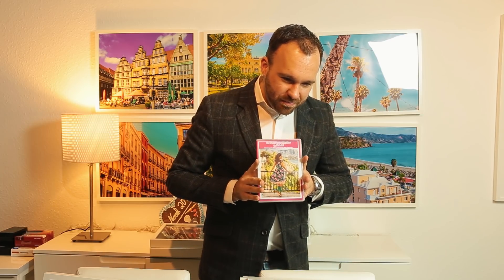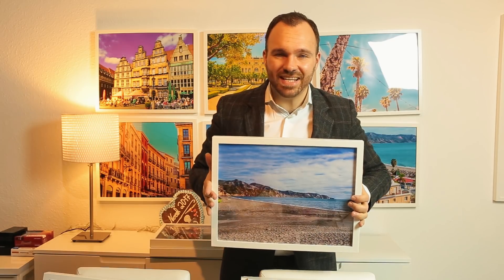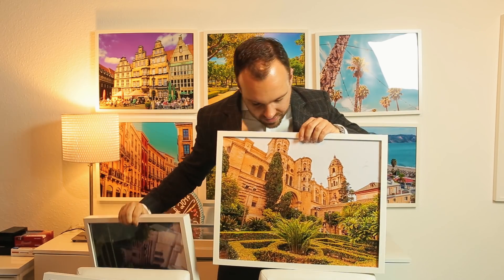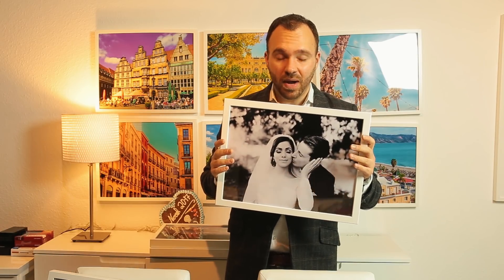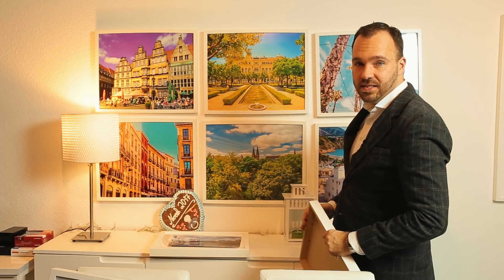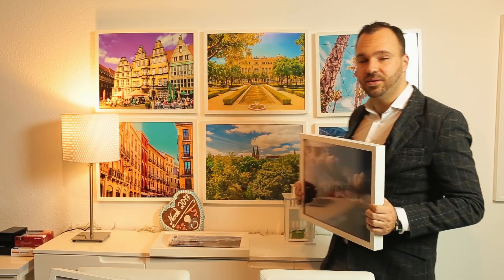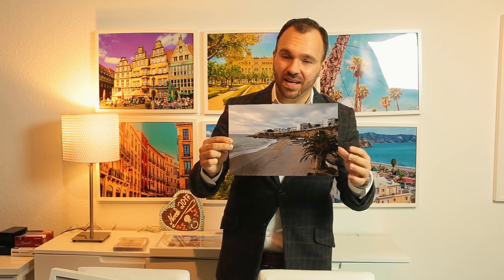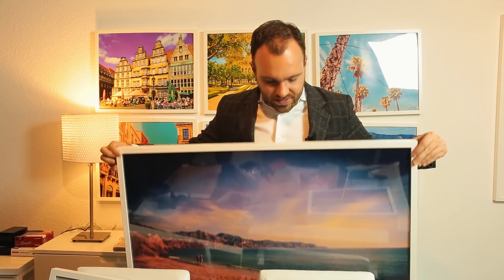How to edit any image in under 20 seconds - Lightroom Print Edition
Get the skill to edit any image in under 20 seconds, no matter which camera you used - here you get it:

You will never ever need more than 20 seconds again to get to the final image - start today and master the Art of Editing!

Dirksón!